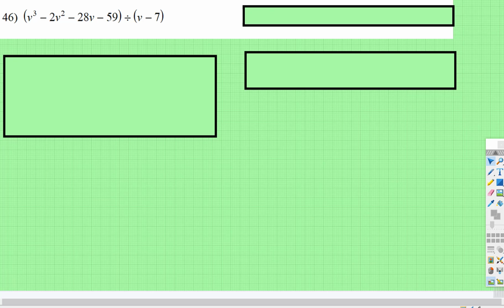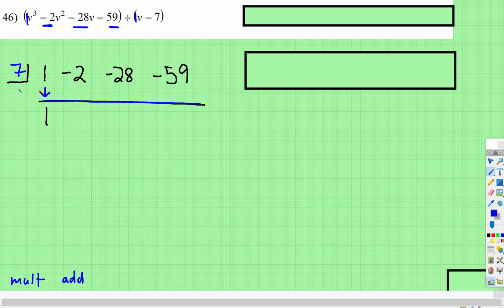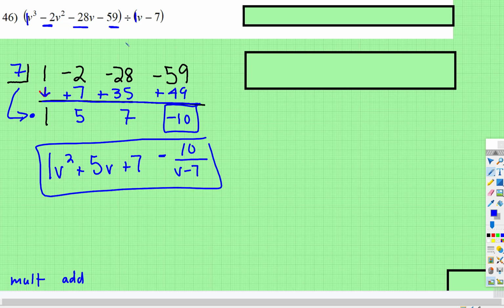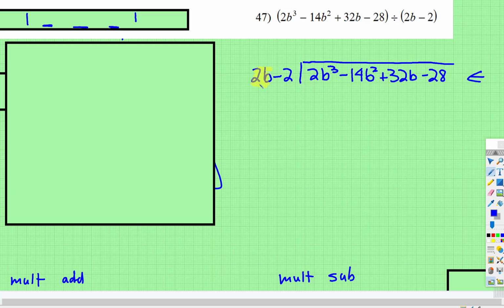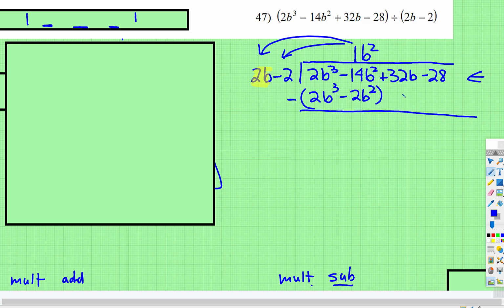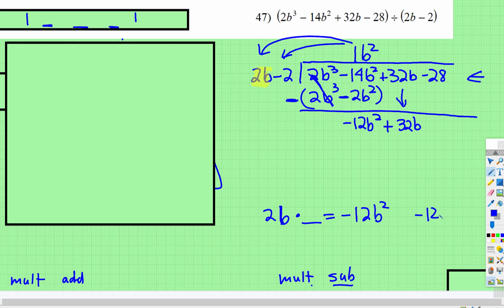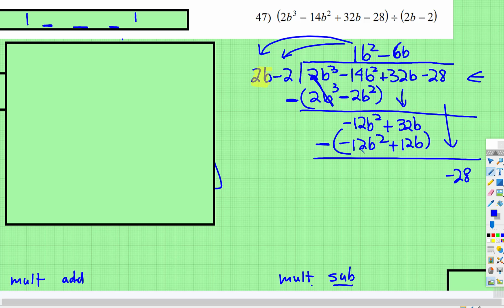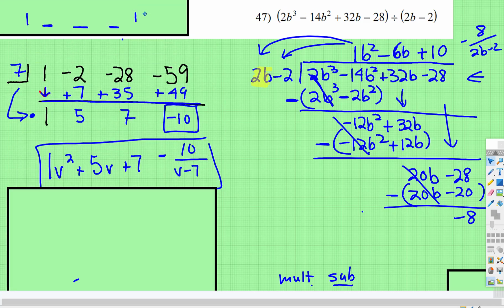Polynomial Division: Long Division and Synthetic Division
This video explains when it is easiest to use synthetic versus long division and gives one example of each type of division with polynomials.